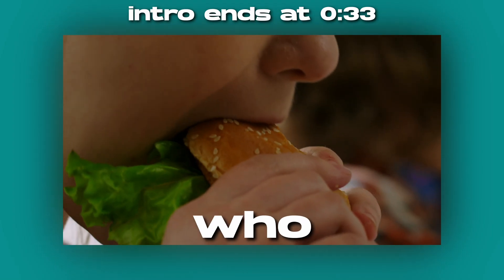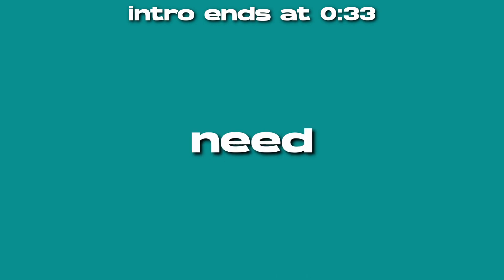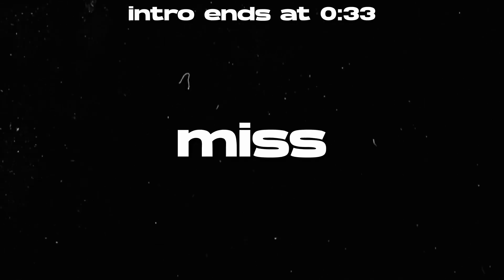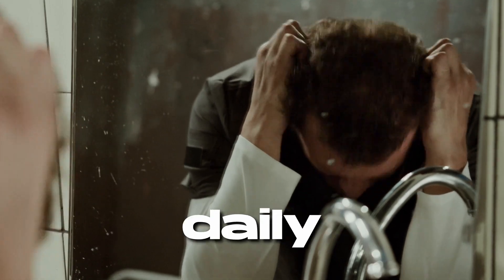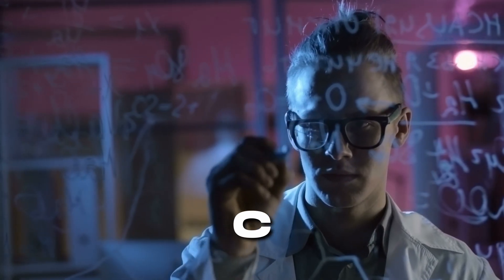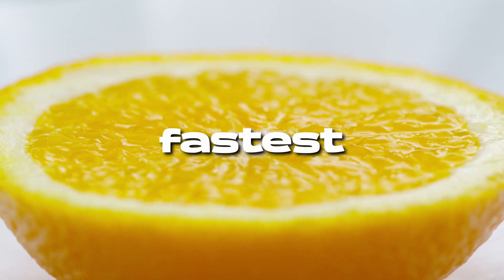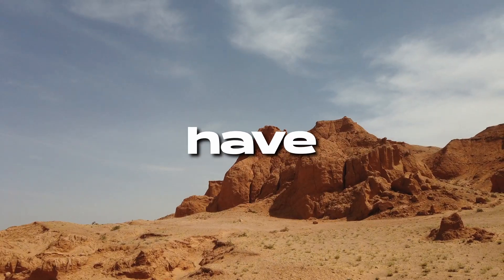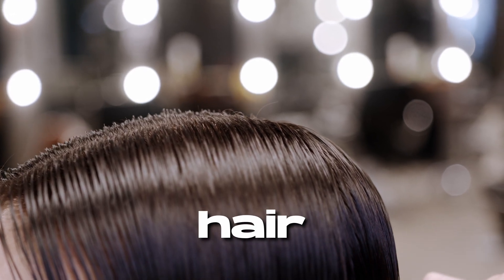top 5 vitamins for glass skin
In this video I talked about what kinds of vitamins you have to take if you want to have a glow up and you are dealing with acne and hyperpigmentation. Mostly taking vitamin A and C will solve most skin problems, But watching this entire video will give you the knowledge of vitamins for specific problems.